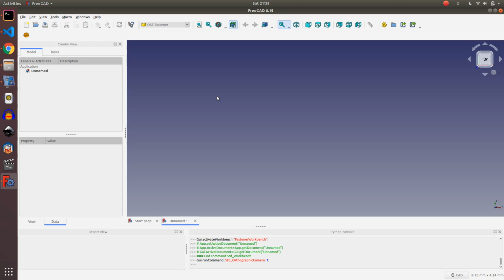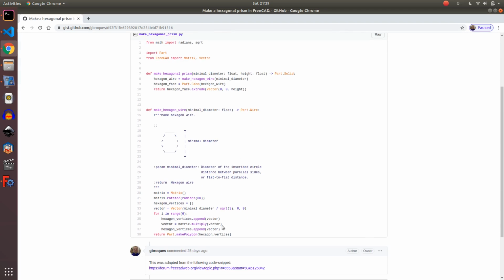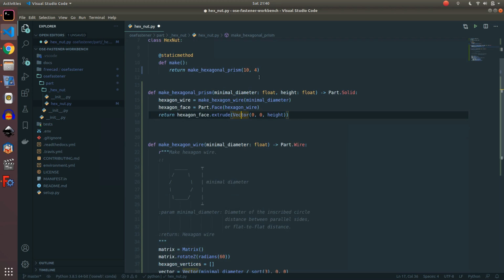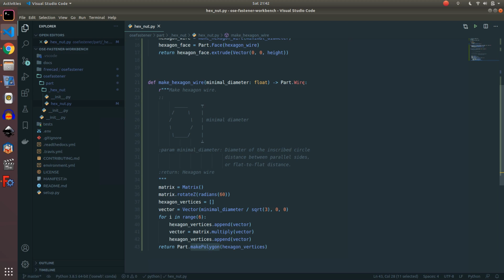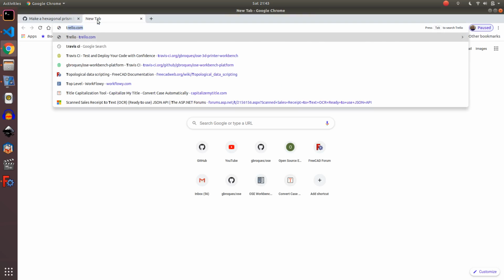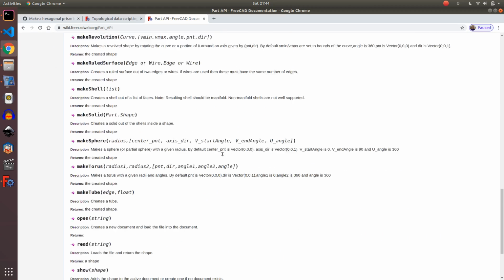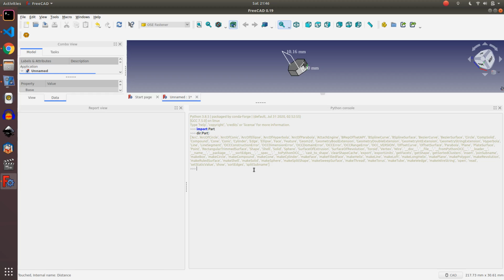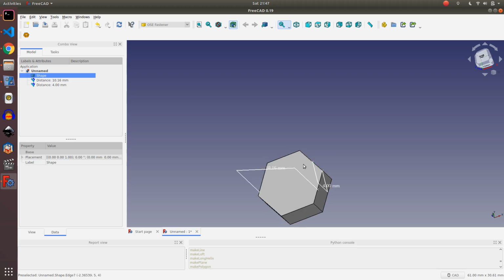OSE Workbench Platform: Hexagonal Prism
Covers improving our Hex Nut geometry by replacing the box with a hexagonal prism.